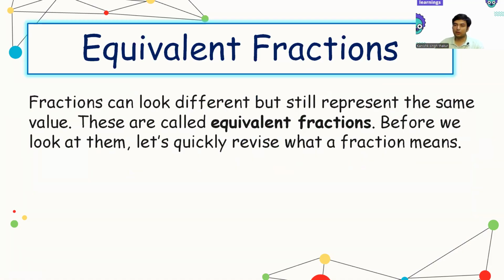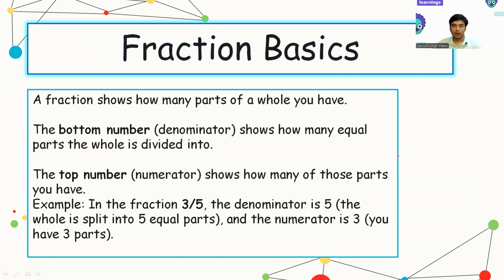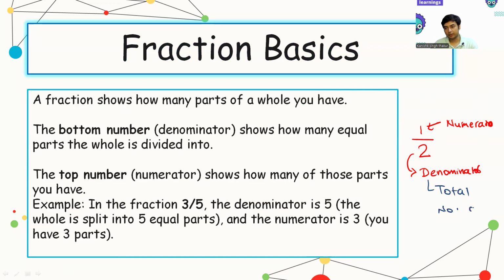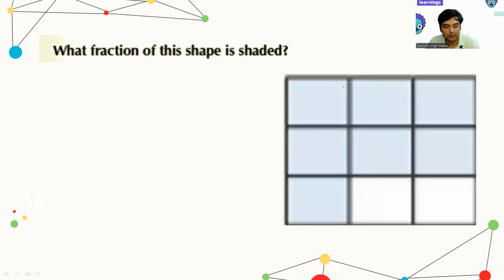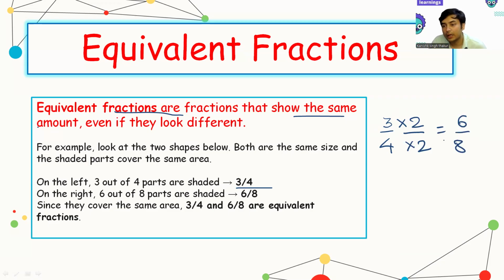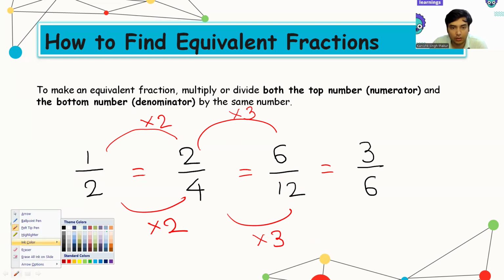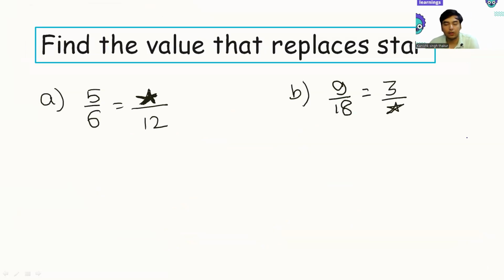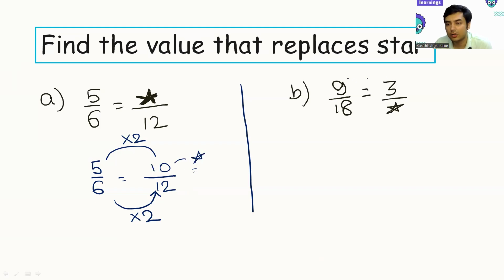Year 7 Maths | Equivalent Fractions Explained Step-by-Step | KS3 Fractions Lesson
Welcome to this Year 7 Maths – Equivalent Fractions lesson, designed to help KS3 students understand fractions, equivalent fractions, simplifying fractions, and comparing fractions with clear explanations and step-by-step examples.

In this Year 7 Maths Equivalent Fractions video, we break down what equivalent fractions are, how to find equivalent fractions, and how to simplify fractions using multiplication and division. Understanding equivalent fractions is a key skill in KS3 Maths, and this lesson will help students build confidence with fractions before moving into more advanced topics like comparing fractions, ordering fractions, adding fractions, and converting between fractions, decimals, and percentages.

📘 In this Year 7 Maths – Equivalent Fractions lesson, you will learn:
✔ How to find equivalent fractions using multiplication
✔ How to find equivalent fractions using division
✔ How to simplify fractions to their lowest terms
✔ How to check if two fractions are equivalent
✔ Common mistakes to avoid with equivalent fractions

This video is part of the KS3 Year 7 Fractions unit, perfect for students who want strong foundations in fractions, simplifying fractions, and equivalent fractions. Whether you are a Year 7 student in school, a homeschool learner, or someone preparing early for GCSE Maths, this Equivalent Fractions Year 7 Maths lesson will guide you through every important concept clearly and simply.

💡 Why Equivalent Fractions Matter
Equivalent fractions form the basis of so many KS3 and GCSE topics, including:
• Percentages
• Algebraic fractions
This is why mastering Year 7 Maths Equivalent Fractions early makes future topics much easier.

 (replace with your own link)

This Year 7 Maths Equivalent Fractions lesson is taught by Kanishk Singh (Aviate Learning) and follows the KS3 Maths UK Curriculum closely.
Make sure to watch the whole video, try the practice questions, and explore more in our KS3 Maths Fractions playlist.